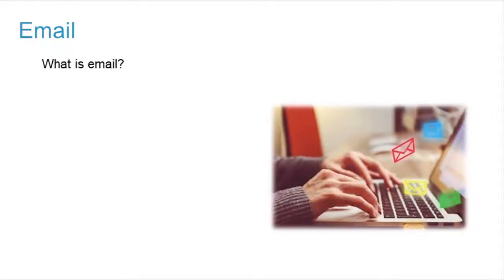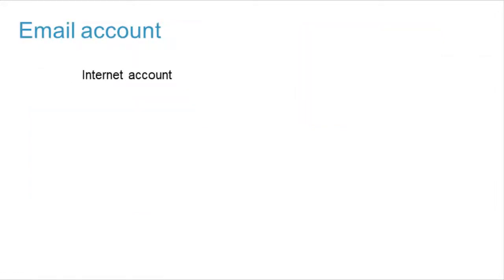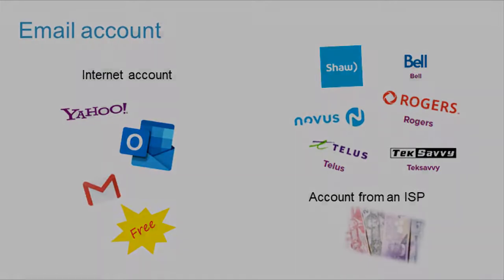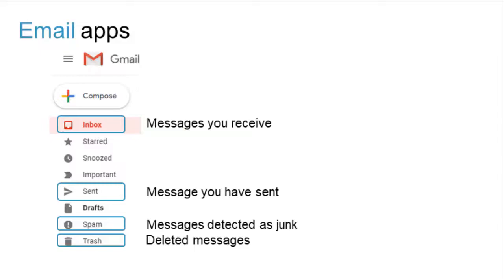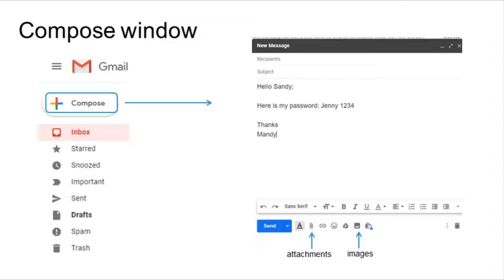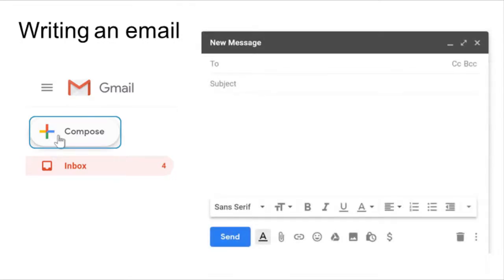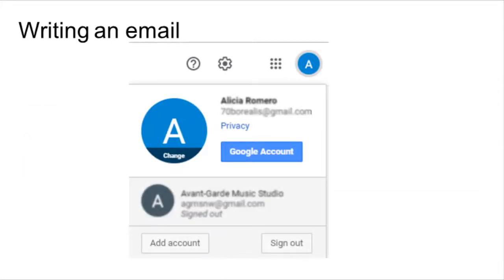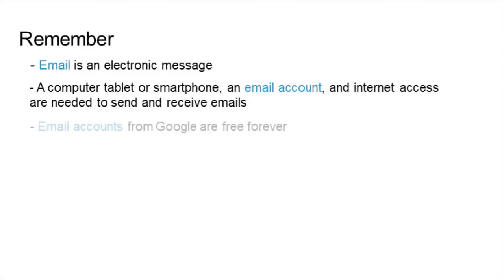NICO Module 2 Lesson 4 Using Email